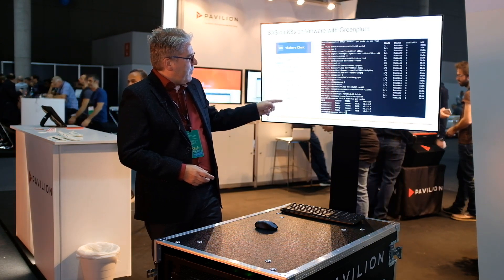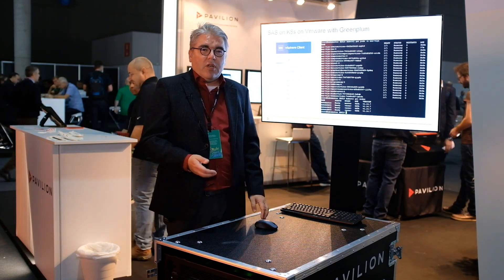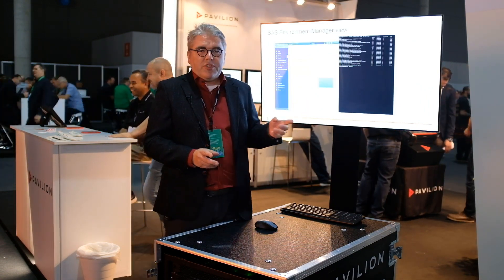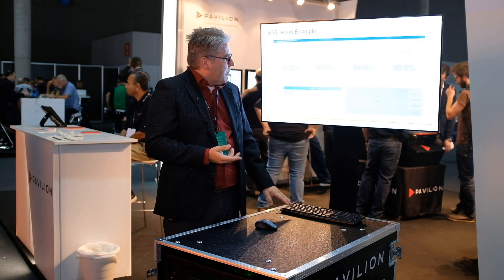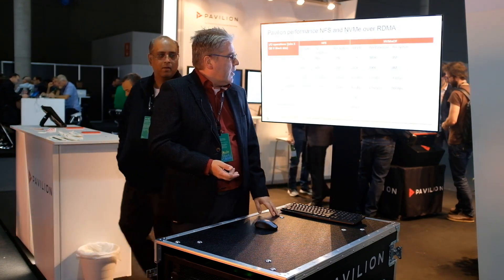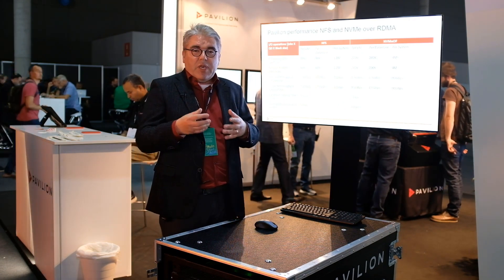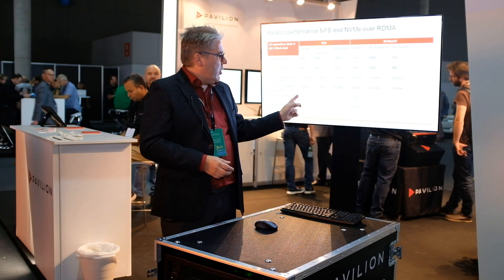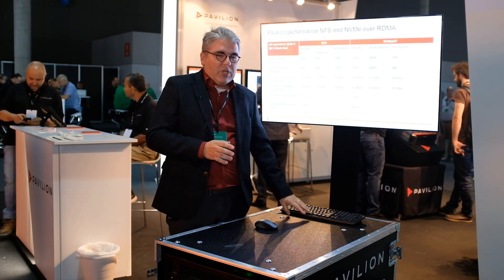Hyperparallel Flash Array - VMworld 2019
See how the Pavilion Hyperparallel Flash Array demonstrated at VMworld 2019 the ability to power high performance applications on VMware and Kubernetes.